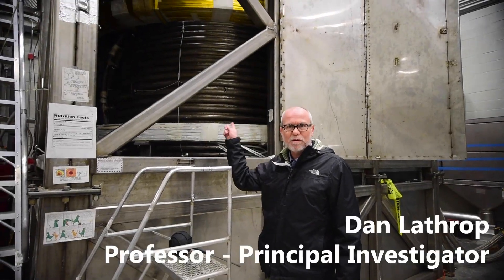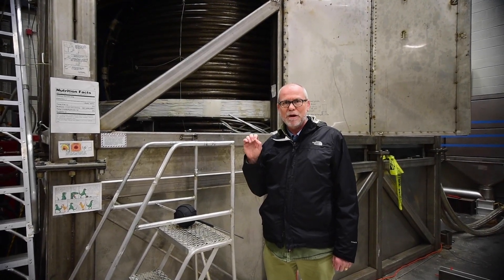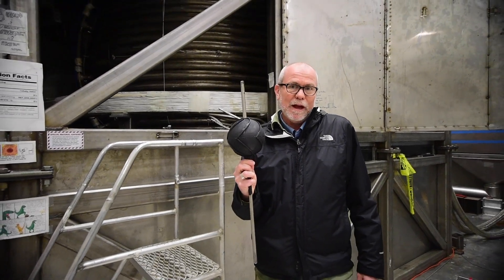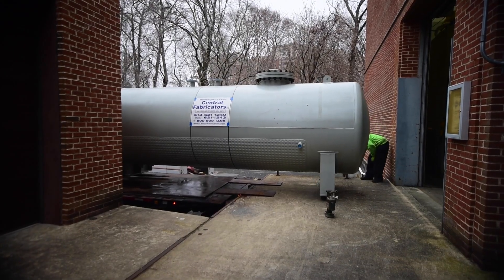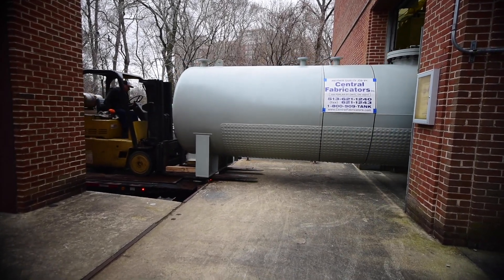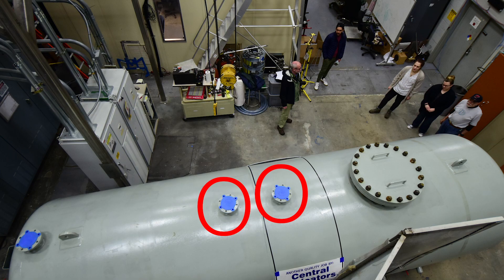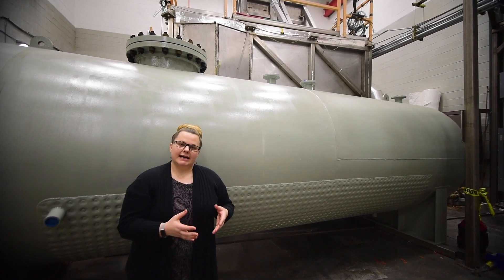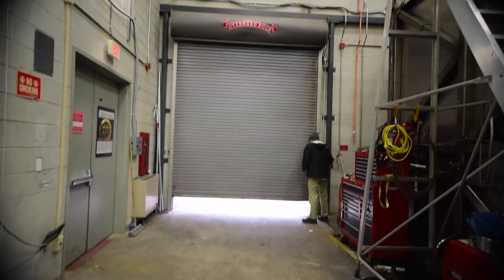A New Hope: Stage 1 - Transferring liquid sodium to a carbon steel tank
'A New Hope' is the name of our project to modify the 3-meter liquid sodium model of the Earth's core at UMD's Nonlinear Dynamics lab.

Stage 1 involves draining the sodium metal that's housed inside of the experiment. For this, we need a large tank for transfer and storage until the experiment is modified, after which we can transfer the sodium back.